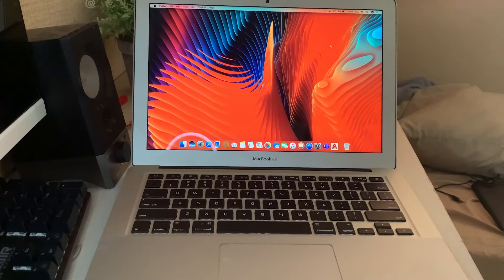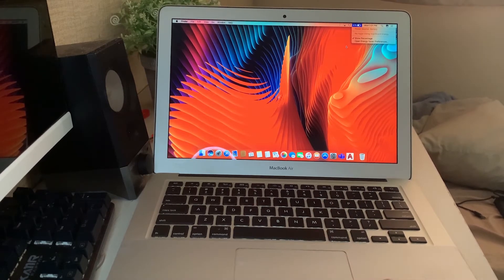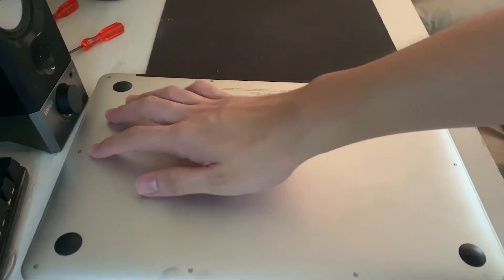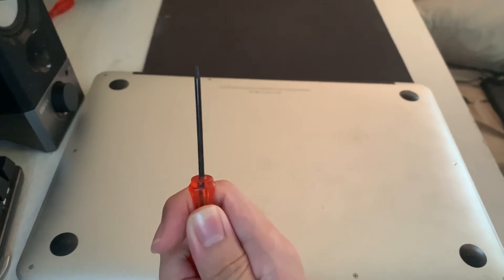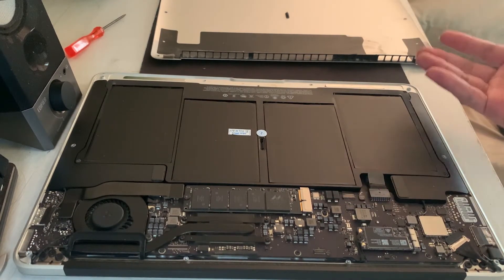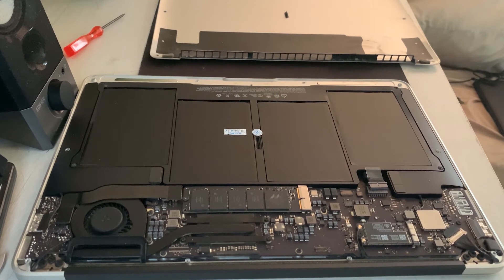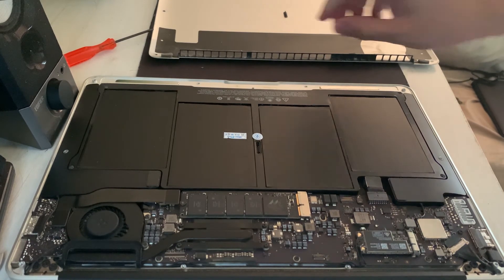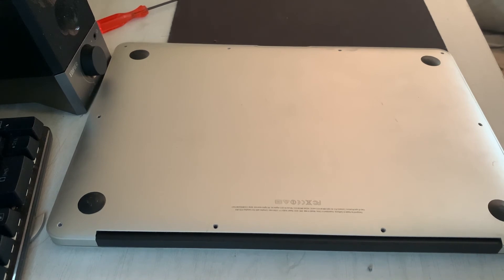*EASY* Service Battery Fix MacBook 2021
➜ The 'Service Battery' warning on your Macbook air or Macbook Pro could mean that you need to service your battery. Obviously. But it could equally well be a false alarm, and something you can fix quite easily.
This video will fix your macbook air which has a black screen , black screen fix , black screen wont turn on. All of the fixes described will fix macbook air with black screen fix 2020 with lines and after the update. If your macbook air has a screen or battery issue, it could caused by your macbook having overheating or thermal fix. The macbook air fix screen would work to fix the screen and water damage as well.

If your macbook air won't charge or your macbook air smc reset, or your macbook pro not charging green light, you need to put your macbook pro safe mode boot or keeps restarting.

How to GET 99MIL XP + 50K CATFOOD in Battle Cats | Battle Cats Game guardian guide [ UPDATED]

Inside this video: Macbook Air Service Battery Fix 2020